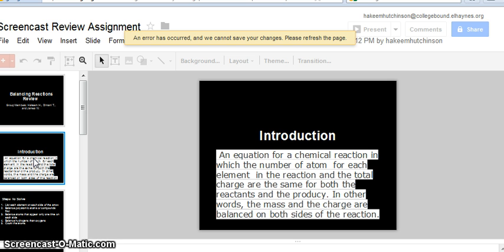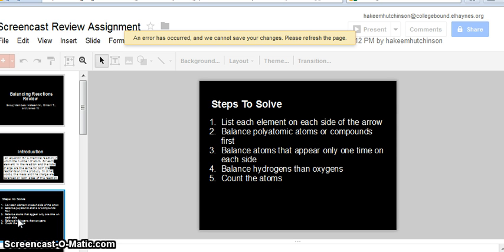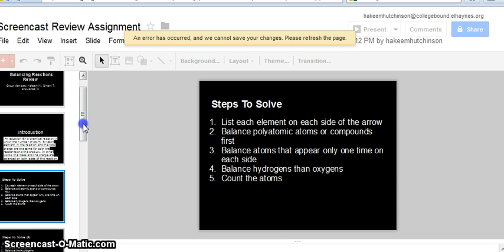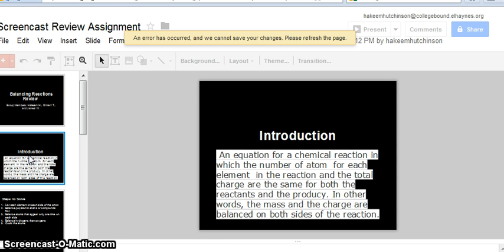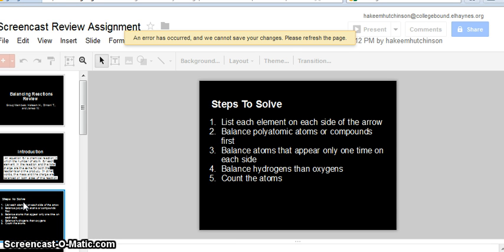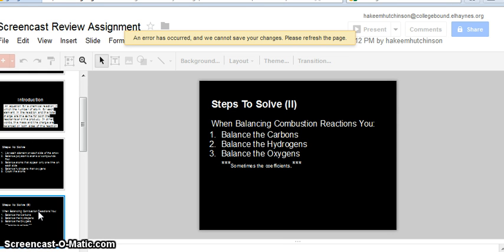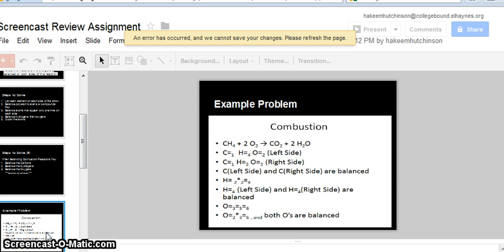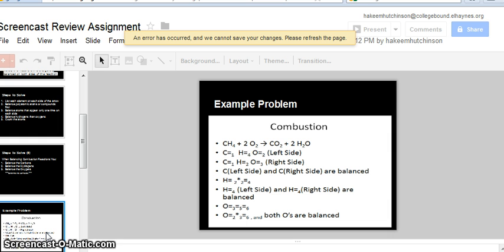3rd Period Balancing Reactions